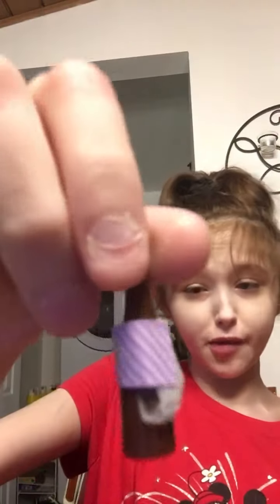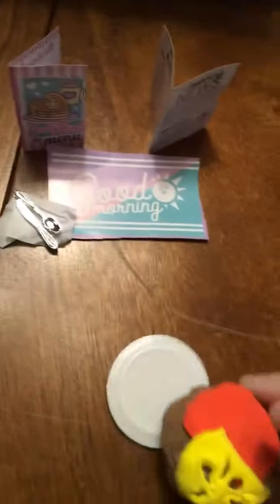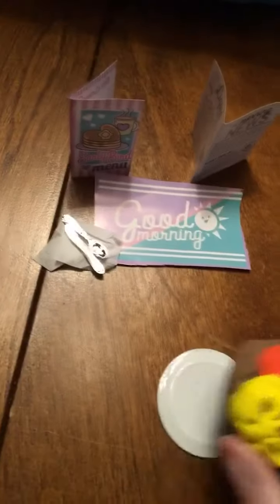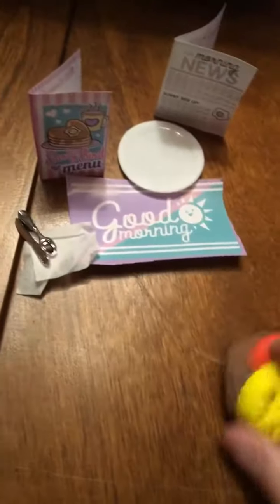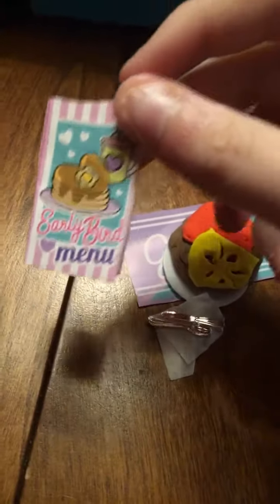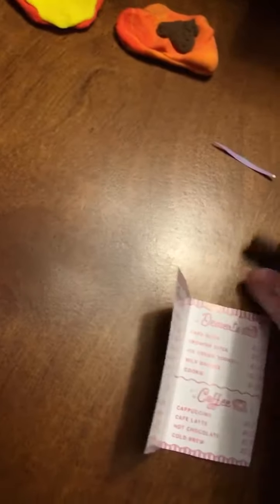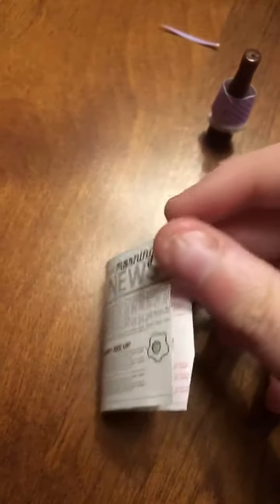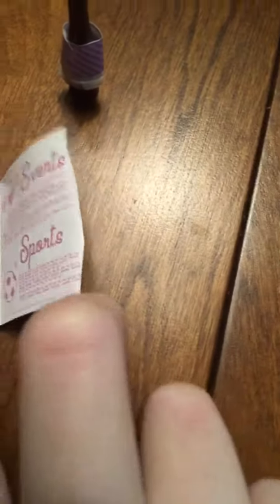May 28, 2021